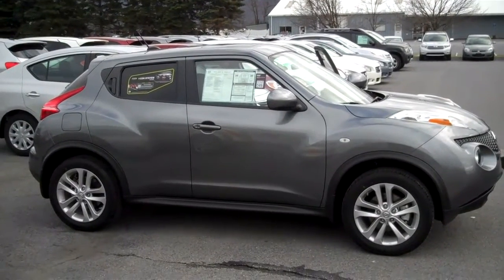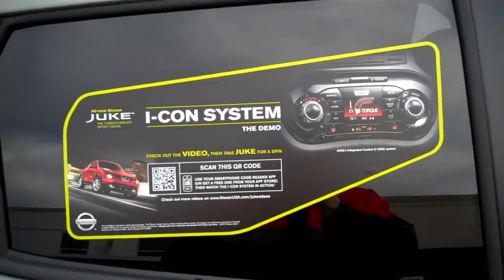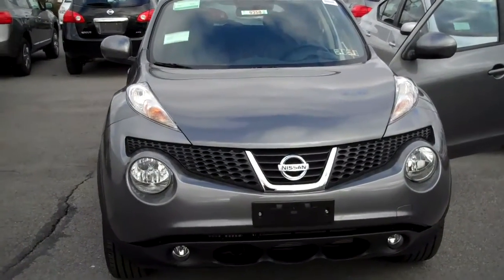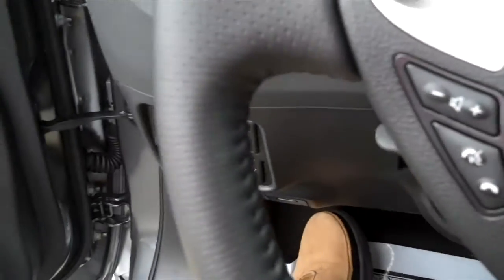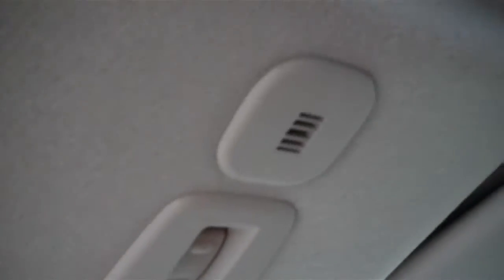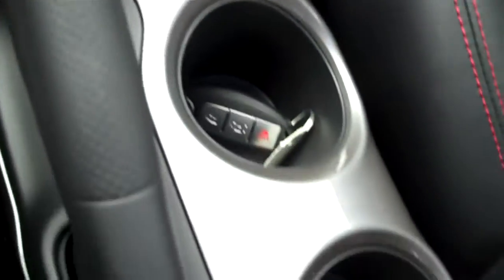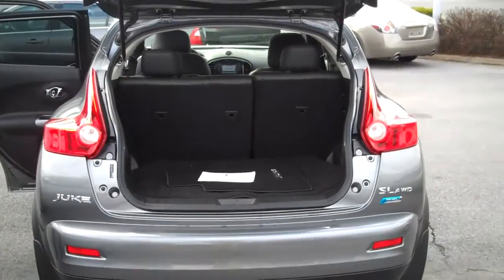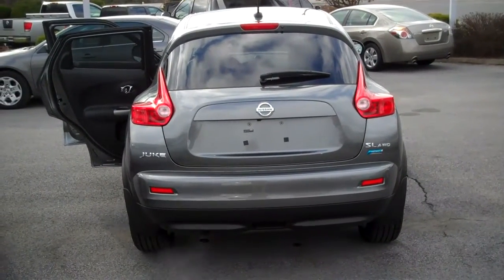2012 Nissan Juke SL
- Located in State College, PA, home of Penn State in the heart of Happy Valley. We deliver to 48 states.